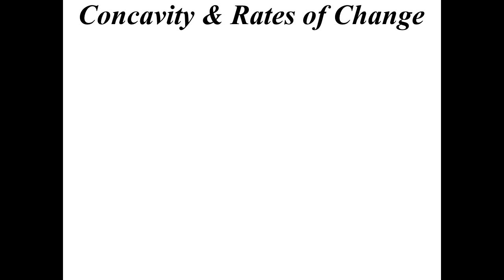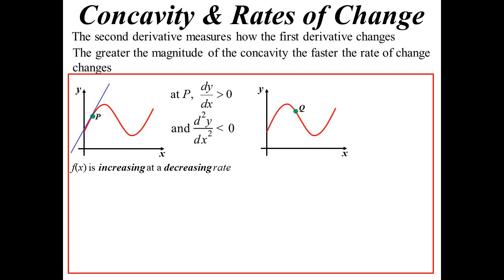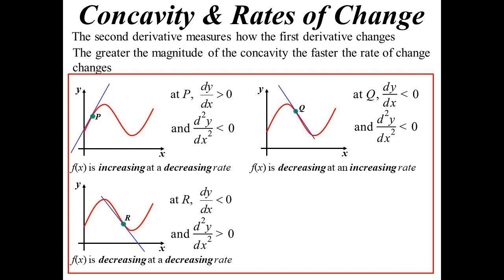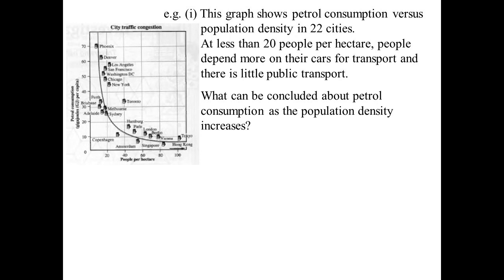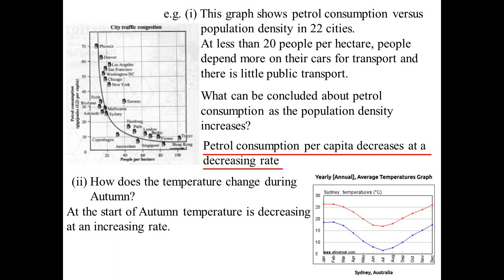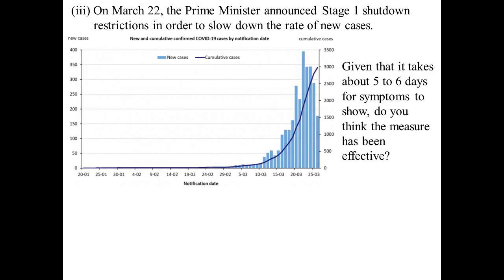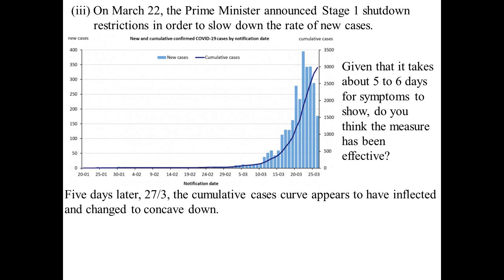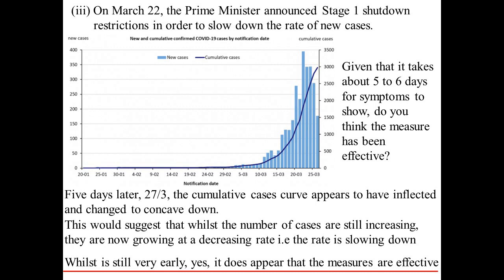12X1 T11 04 concavity & rates of change 2022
What concavity can tell you about the rate of change